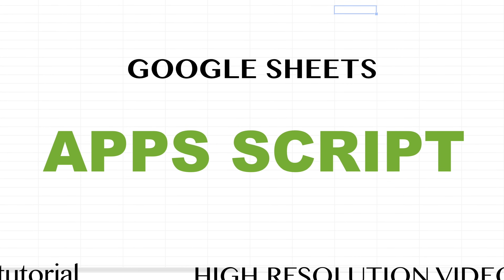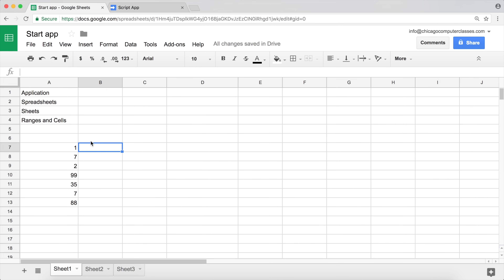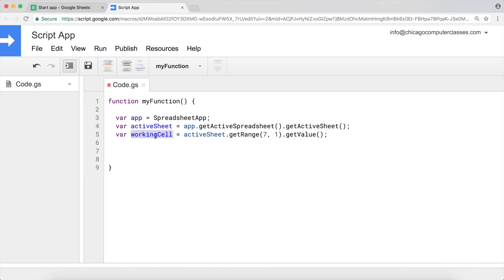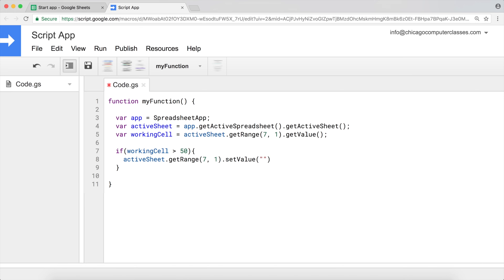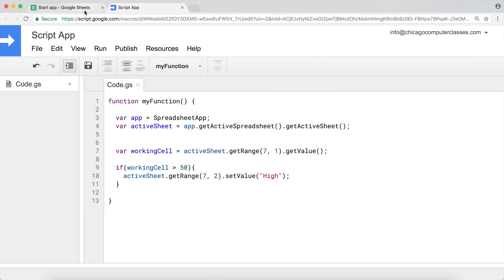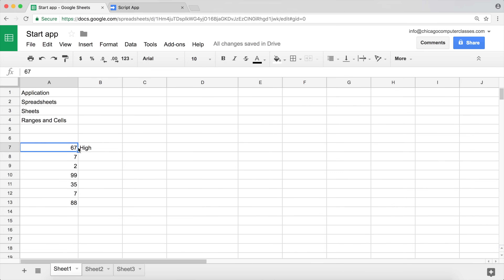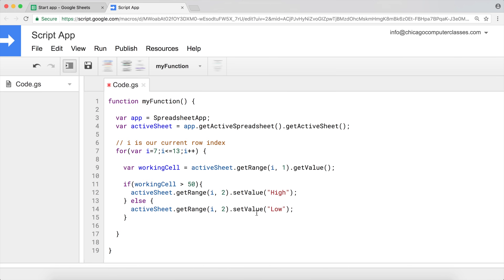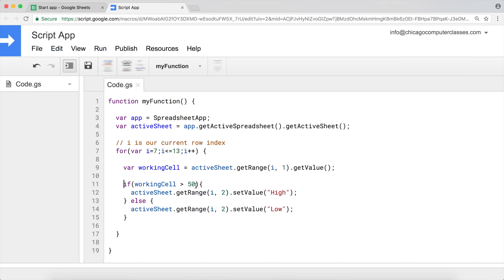Google Sheets Apps Script - If, Then, Else If, Else JavaScript Statements Tutorial - Part 6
Video tutorial series about Apps Script (JavaScript) in Google Sheets (Excel VBA Equivalent).

In this tutorial we'll cover how to use If, Then, Else If, Else statements in Google Sheets scripts.